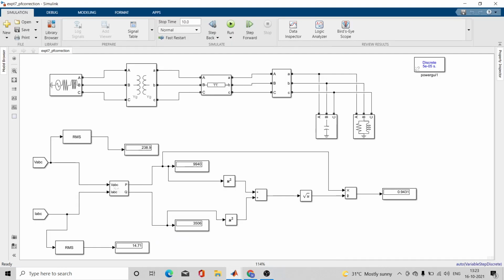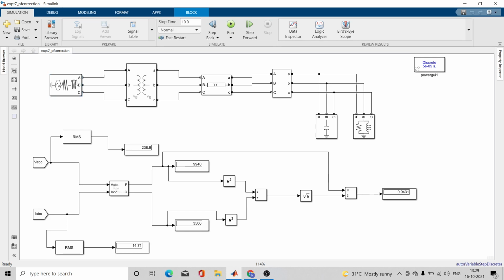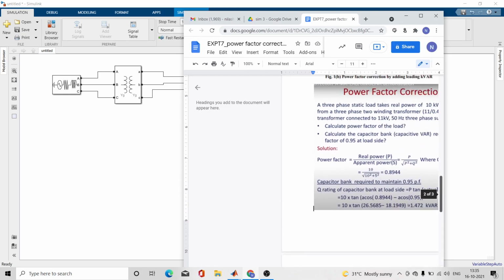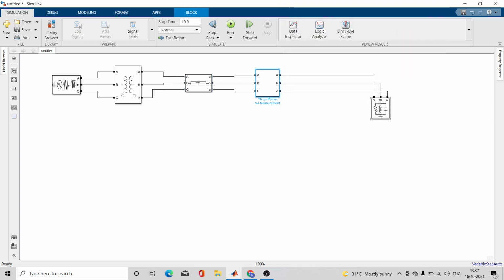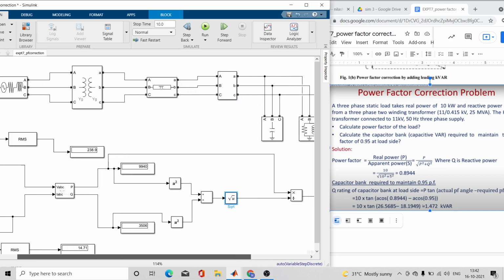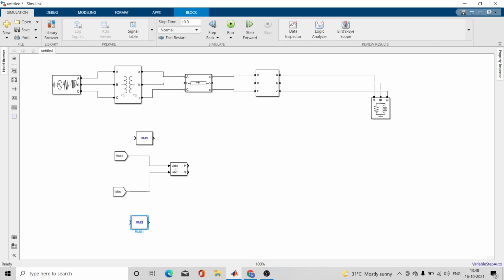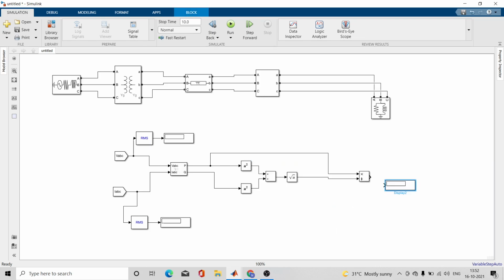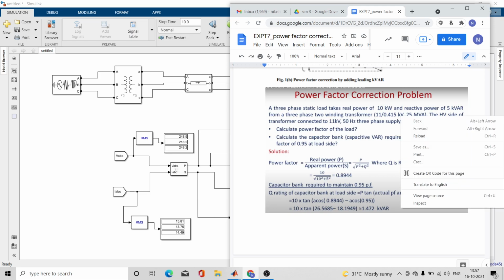SIMULATION OF POWER FACTOR CORRECTION USING CAPACITOR